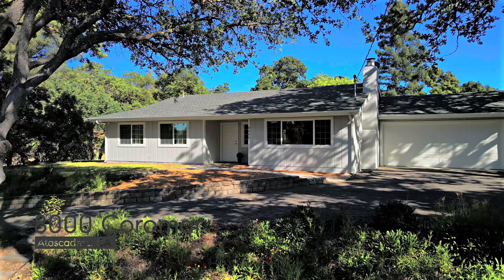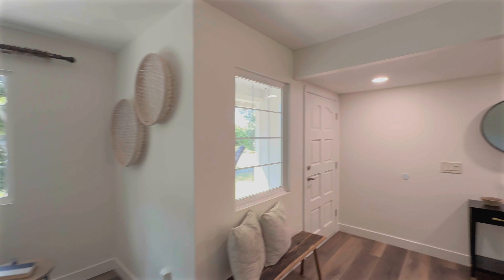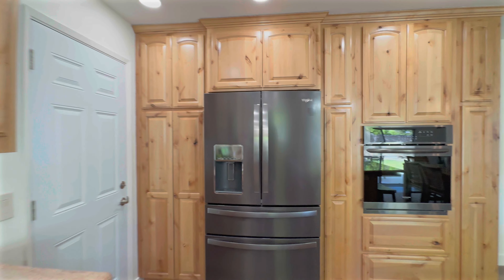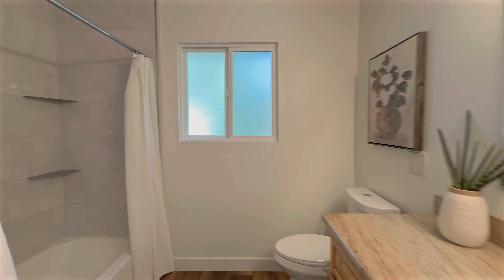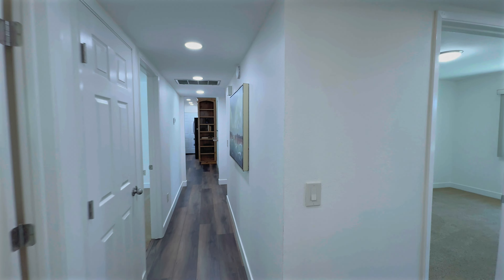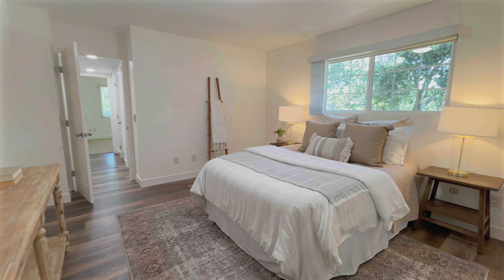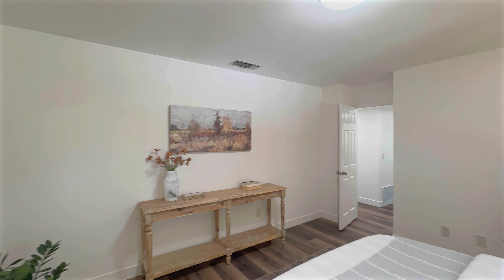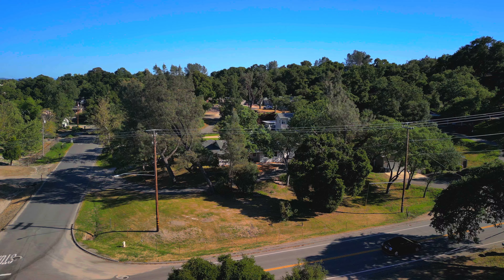8000 Coromar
Welcome to 8000 Coromar Avenue in Atascadero, CA. This renovated ranch-style, 4-bedroom, 2-bathroom residence rests on a large, .41 acre, corner lot in the heart of Atascadero.  Step inside to discover 1,657 square feet of living space updated with luxury vinyl flooring, recessed lighting, fresh paint, and more.

The kitchen and bathrooms are beautifully remodeled with custom alder cabinets and granite counters. You're sure to appreciate the functional floor plan and abundant storage including a coat closet in the entry and two linen closets in the hall with the addition of an attached two-car-garage. The lot allows for a large parking area and turn around space at the top of the driveway for you and your guests to park.

The private backyard is fully fenced and the home is shaded by mature oak and pine trees while the expansive front yard is open and ready for you to put your personality on it.  This property has a section one pest clearance and fresh exterior paint which provides security in the turn-key condition. Don't miss the opportunity to make this delightful residence your own.